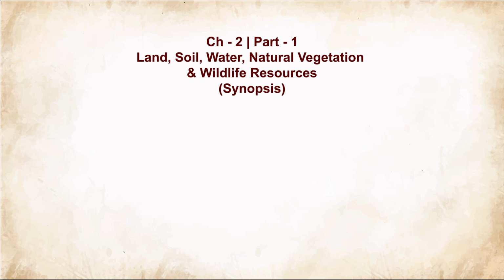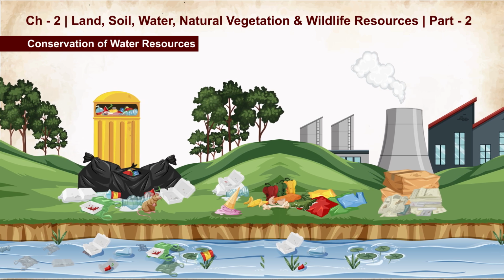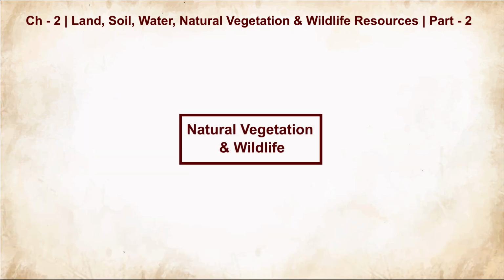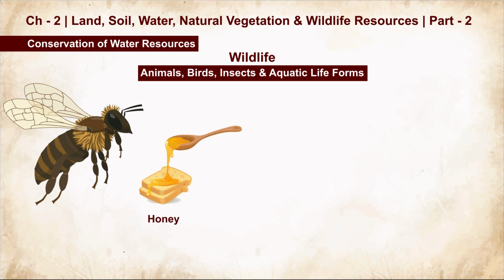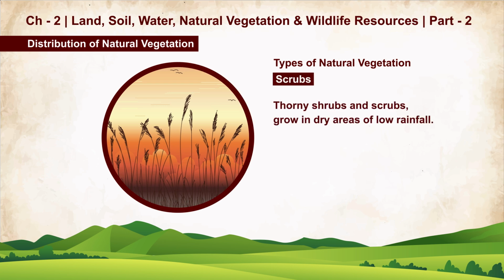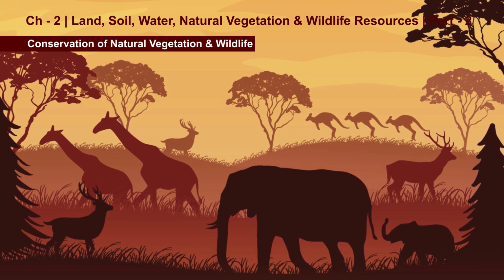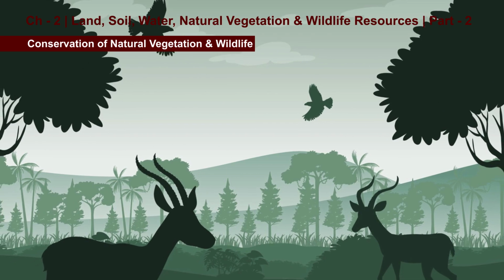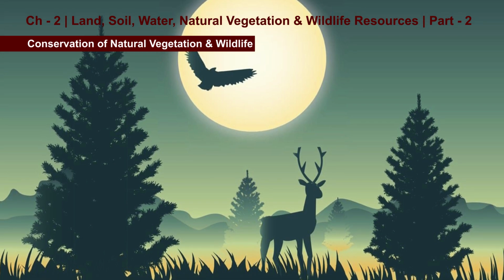Land, Soil and Wildlife | Class 8 | Geography | NCERT | Part - 2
यह वीडियो छात्रों को समझने में मदद करने के लिए बनाया गया है:
- जल की कमी की समस्याएँ,
- जल संसाधन का संरक्षण,
- प्राकृतिक वनस्पति का वितरण,
- प्राकृतिक वनस्पति और वन्य जीवन का संरक्षण,

पूरा पाठ एनिमेशन, इन्फोग्राफिक्स और ai वॉयसओवर के साथ प्रस्तुत किया गया है ताकि CBSE परीक्षाओं की तैयारी कर रहे कक्षा 8 के छात्रों के लिए इसे आसान और आकर्षक बनाया जा सके।

चाहे आप स्कूल टेस्ट, अंतिम परीक्षा की तैयारी कर रहे हों या बस विषय को संशोधित करना चाहते हों, यह वीडियो आपके लिए सबसे उपयोगी संसाधन है!